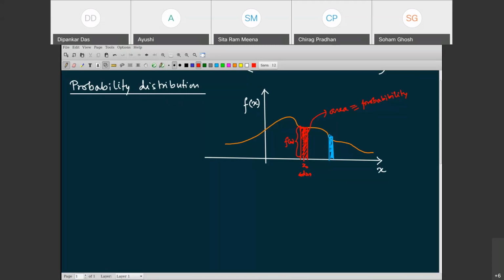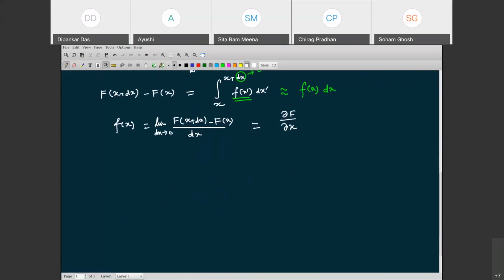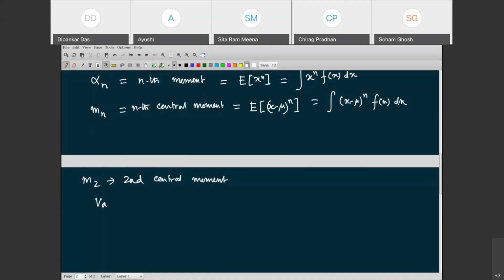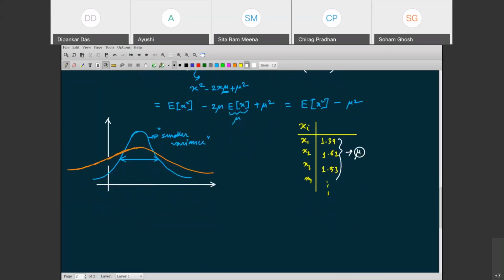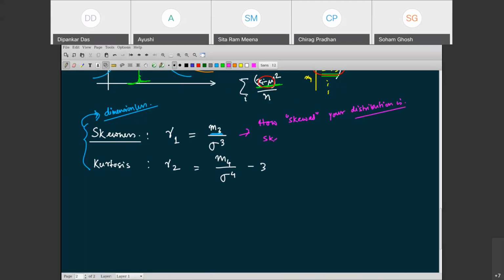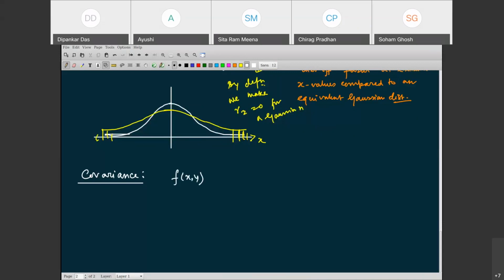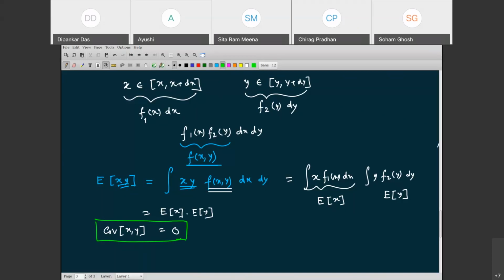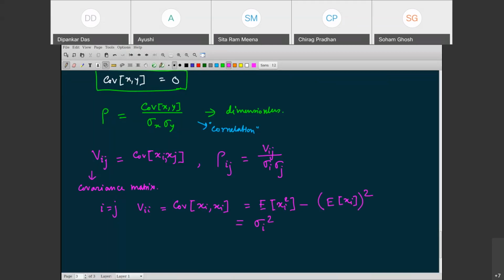Statistical Methods for Particle Phenomenology (Lecture 2)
Basic concepts and definitions (Bayes Theorem)